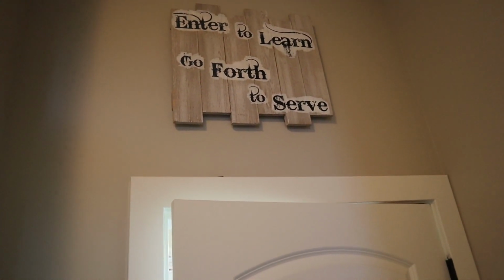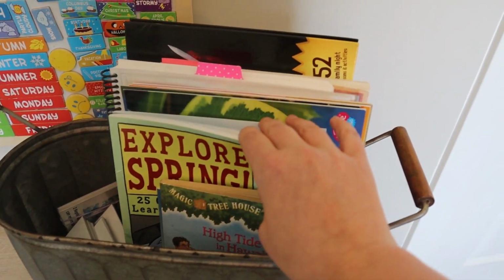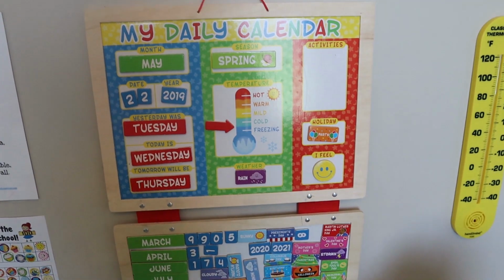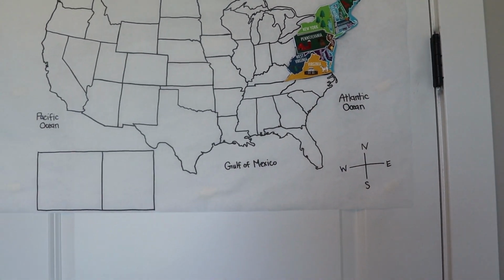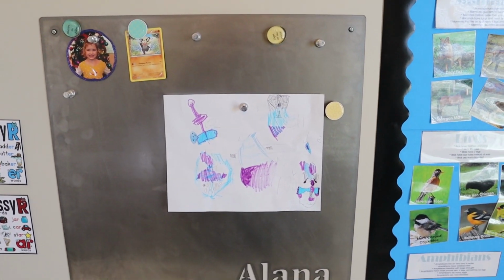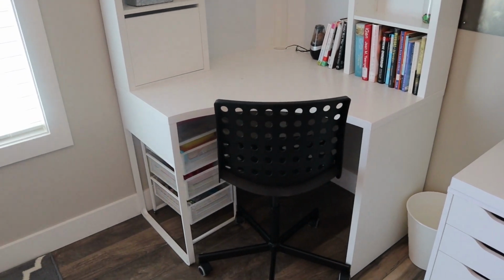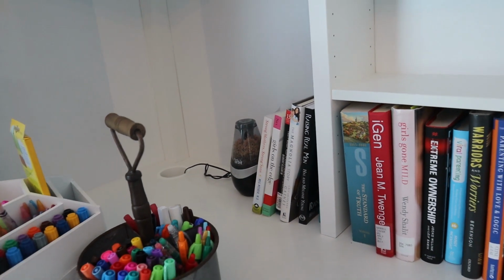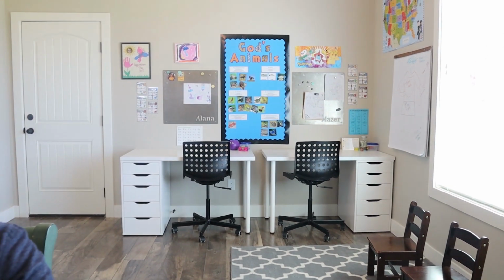Homeschool Room Tour 2019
Today I am showing you a tour of our homeschool room. I love watching room tours and seeing what works for different types of people. Having a dedicated space for homeschooling is what works best for us. We don't use our homeschool room 100% of the time. Sometimes the kitchen table or couch works better. Decide what works best for you and go with it!!!